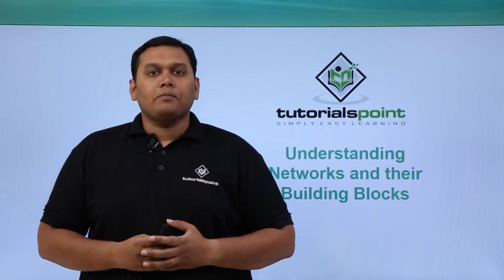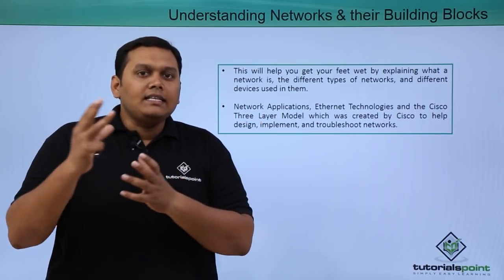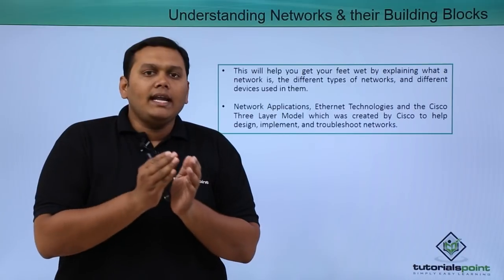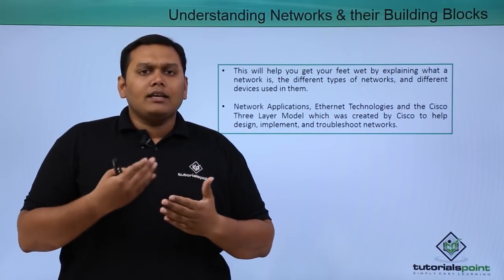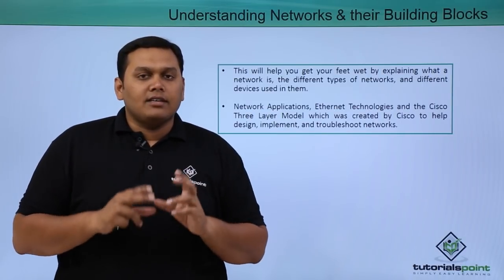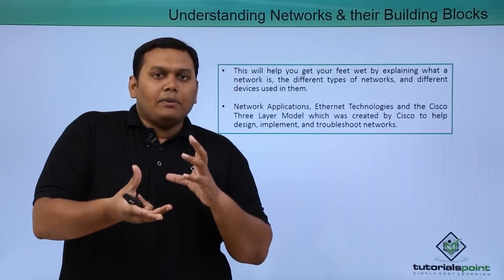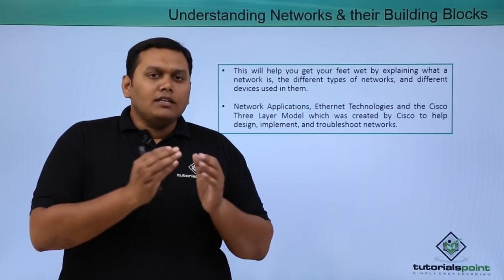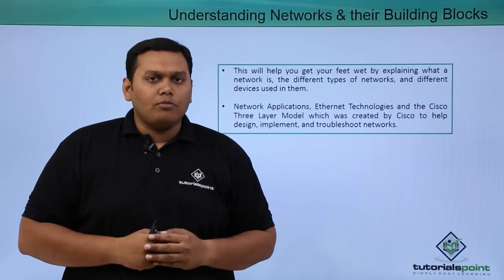Understanding Networks and their Building Blocks